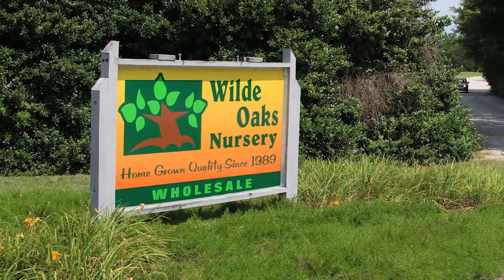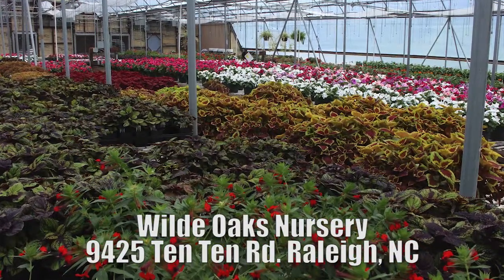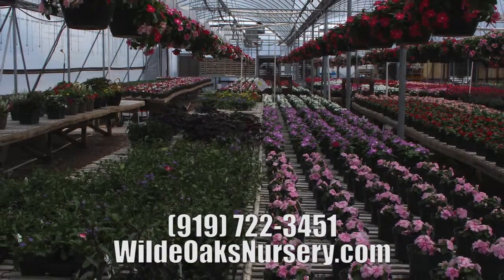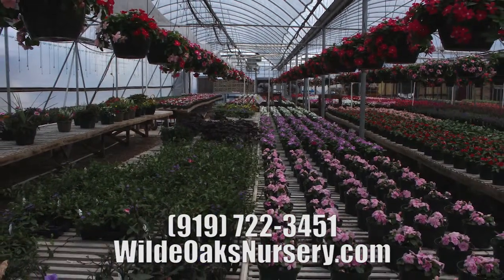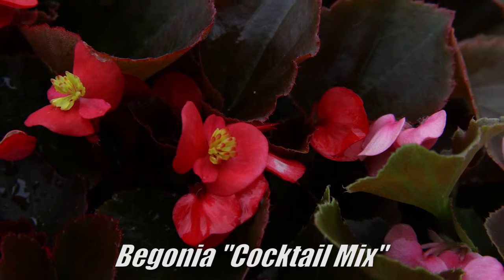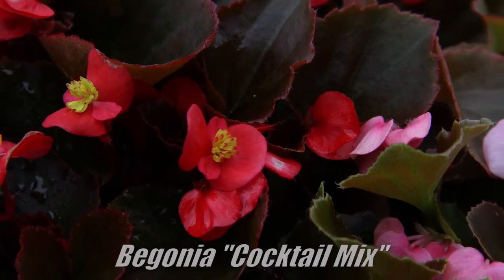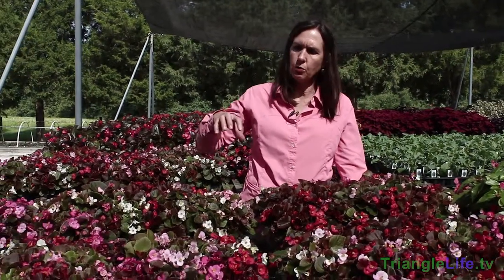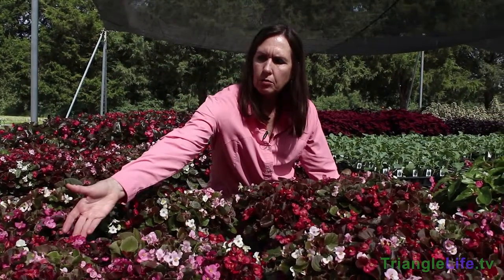Flower Profile - Begonias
Add color and variety to a sunny spot in your yard!